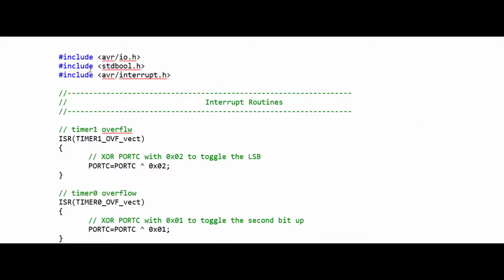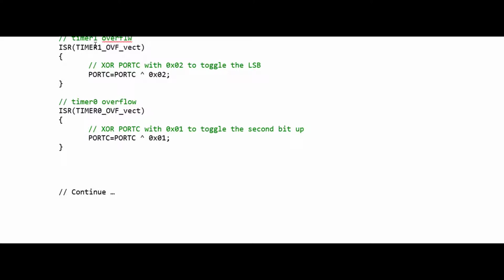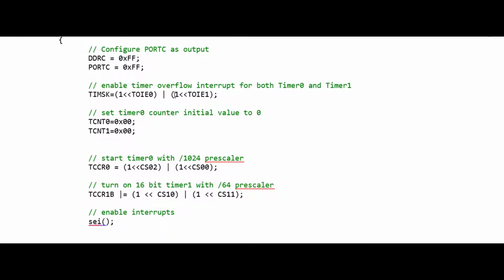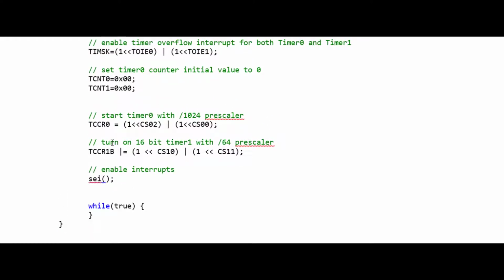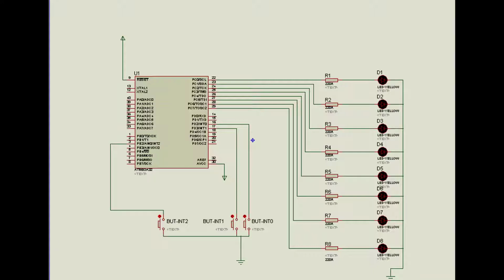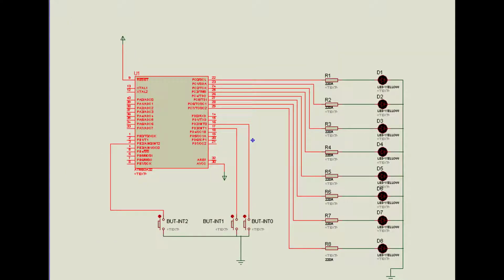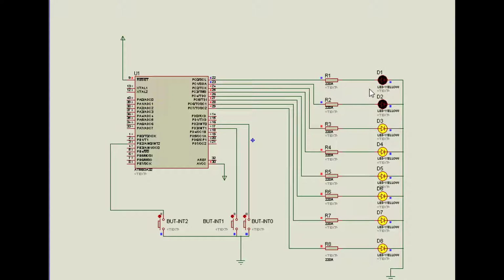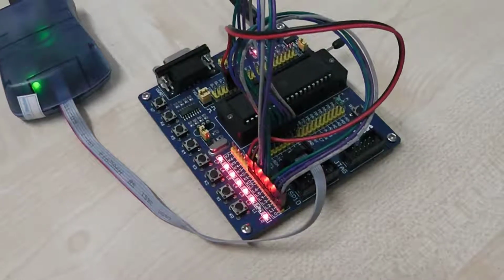Microcontrolling Module 8 Interrupt Example 3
The course is made of 14 modules that provide a professional deep start for technology enthusiast. You will find it will be easier to go through the course according to its sequences.Actually finishing the main parts of this course will give you the power and confidence to be able to understand and think on how to do interesting projects.